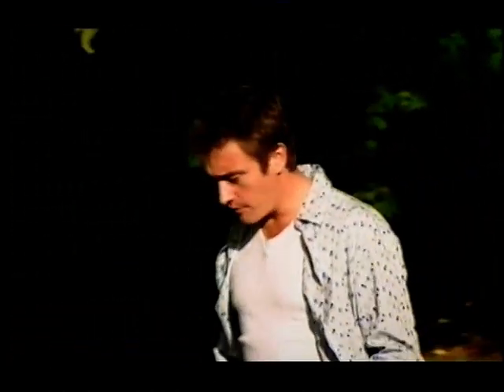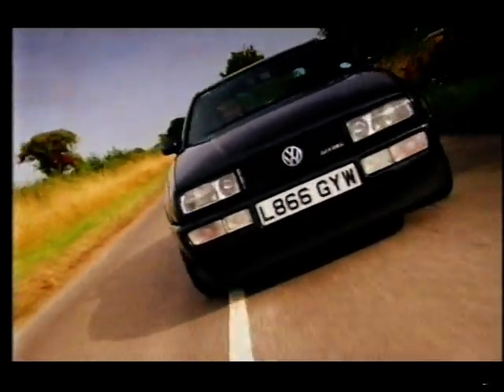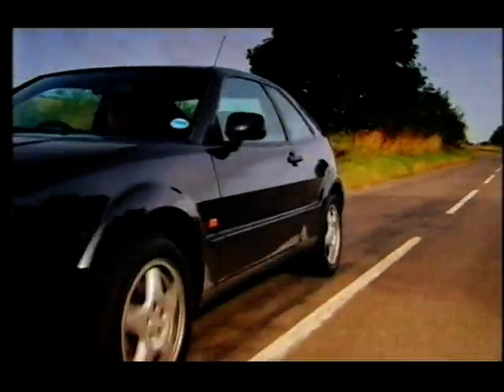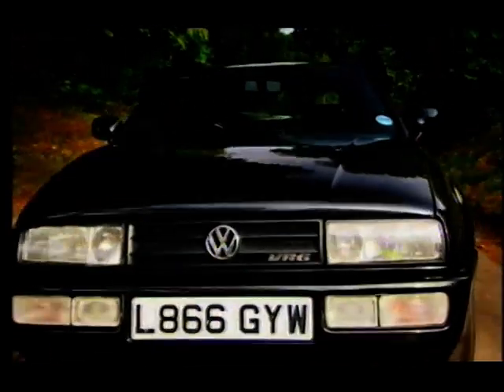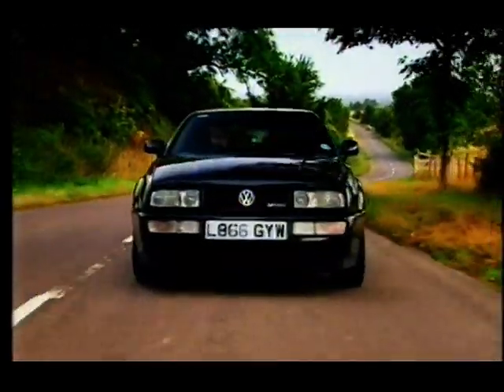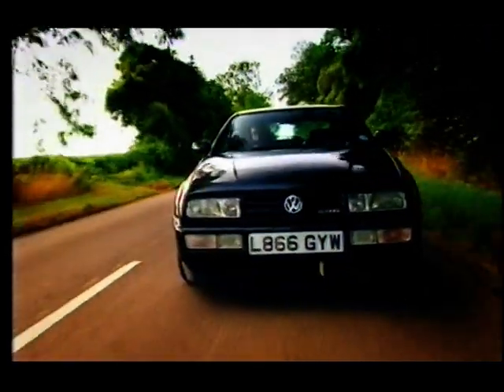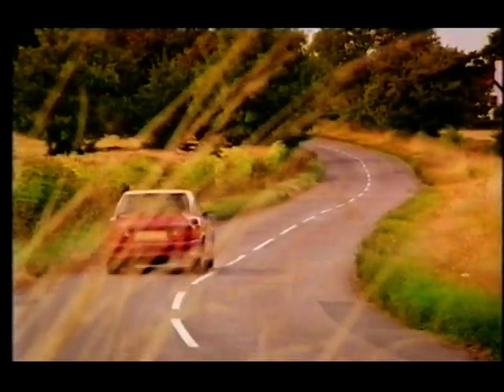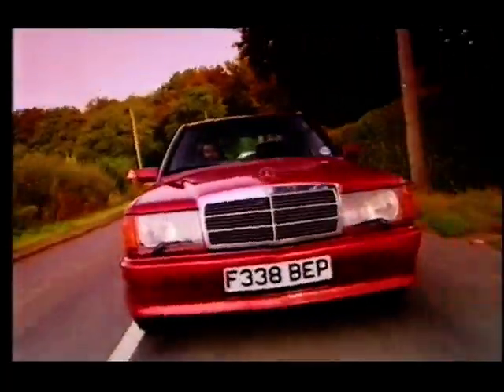Top Gear Part 1 - Future classics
Richard Hammond reviews three future classics as potential investments.

Featuring the VW Corrado VR6